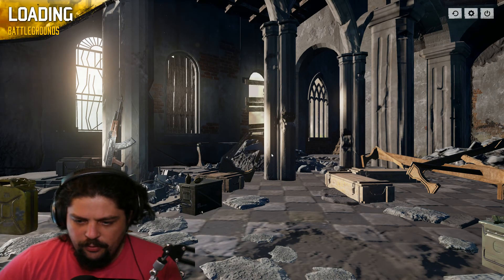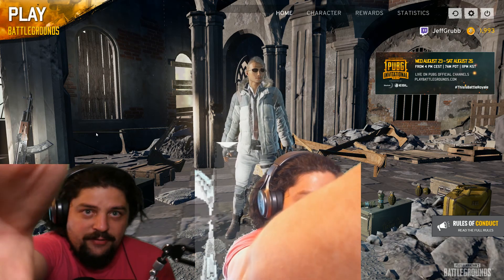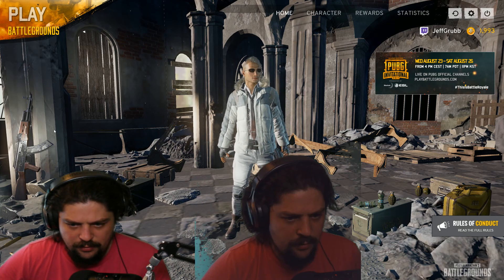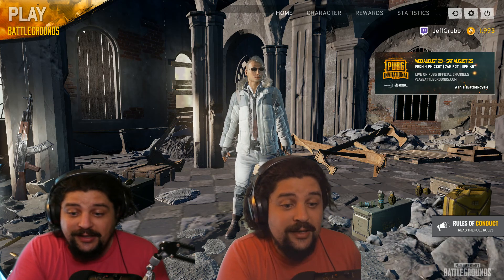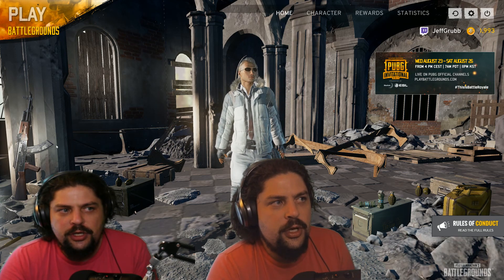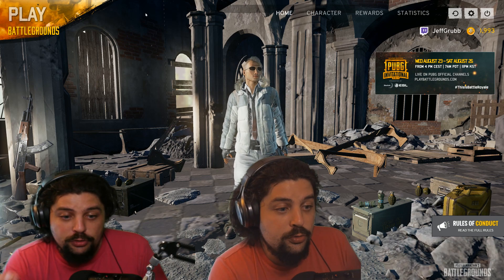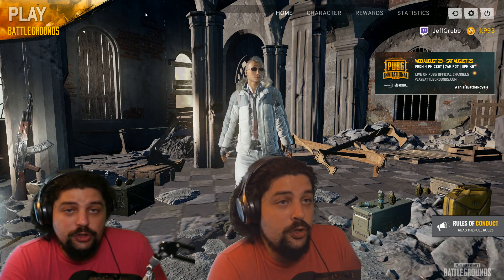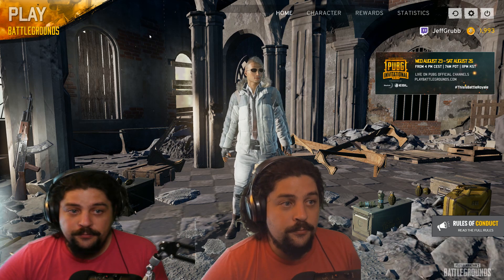Elgato Cam Link test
The Cam Link is a new tool that enables you to plug in any HDMI camera to your computer over USB.